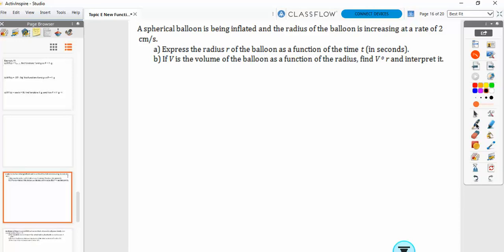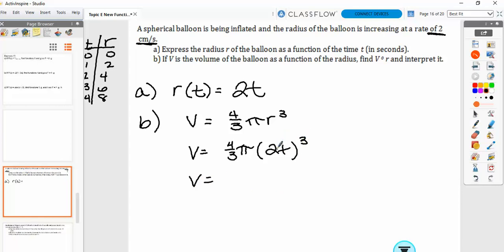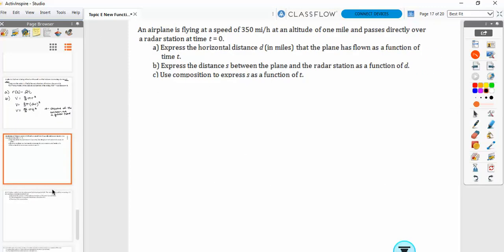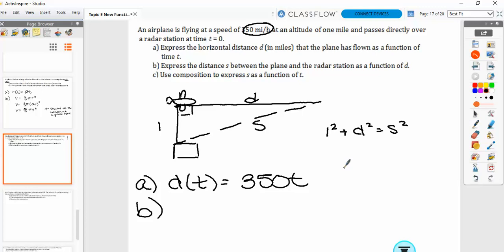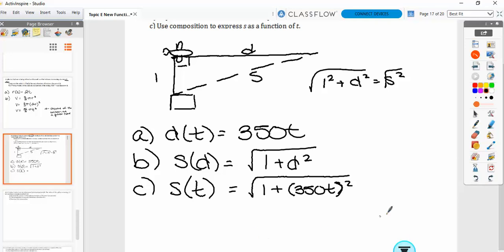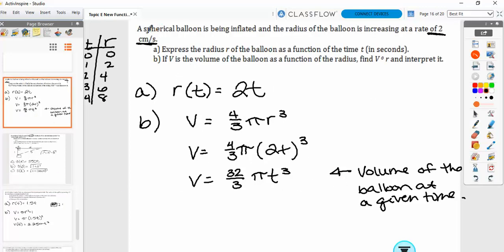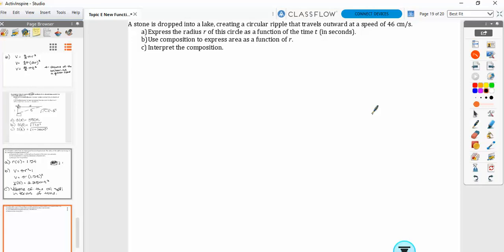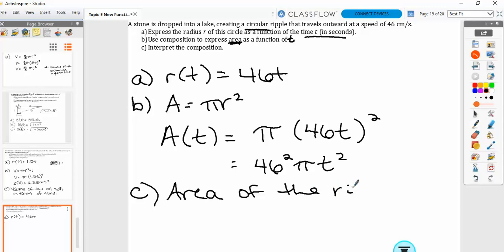Topic E Sept 6